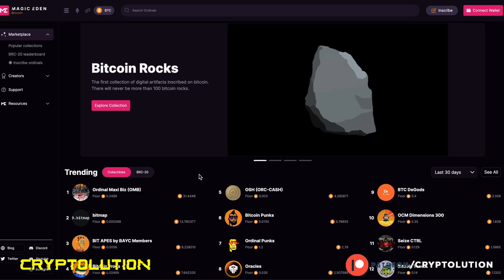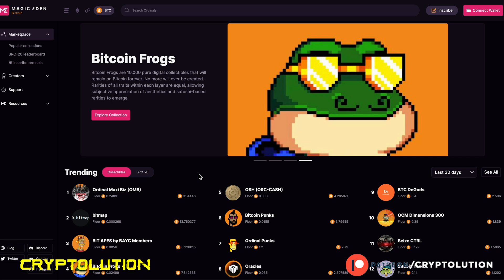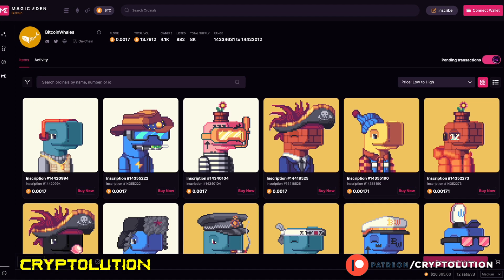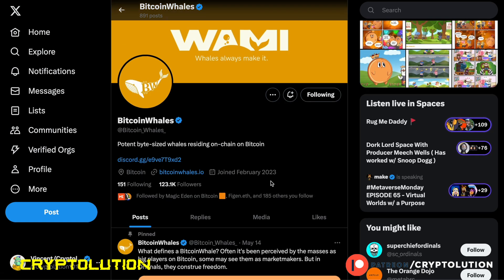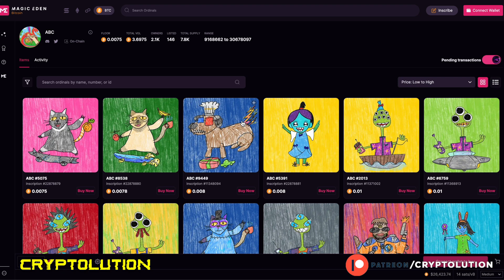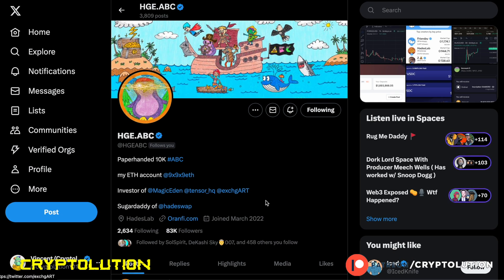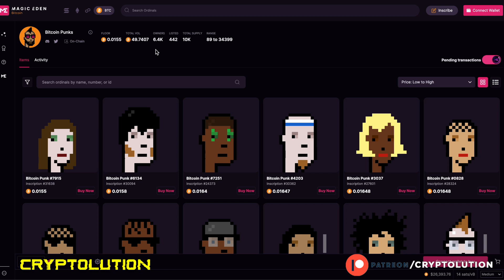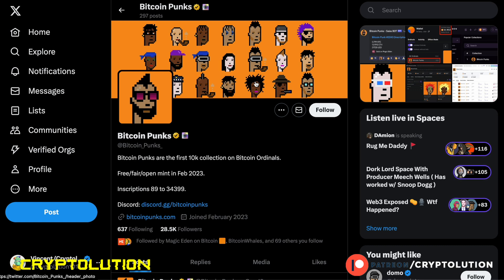Are Bitcoin Ordinals NFT's Dead?